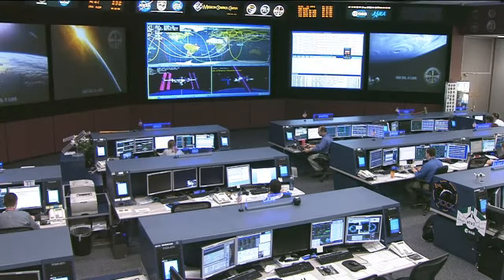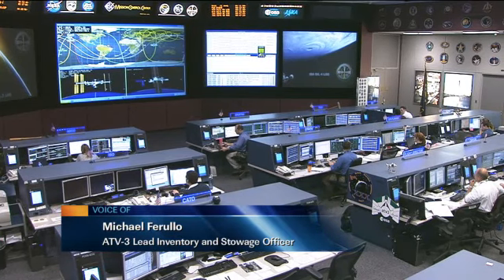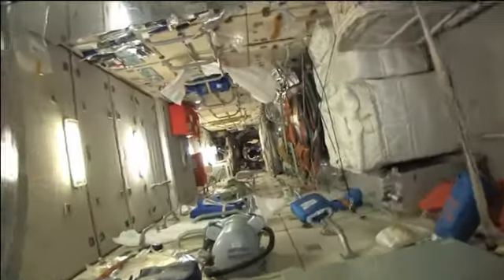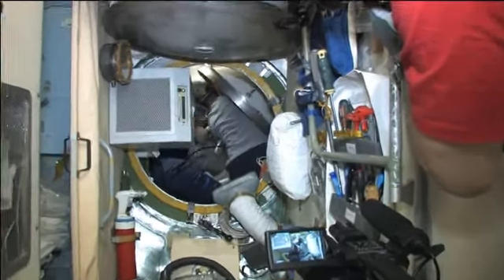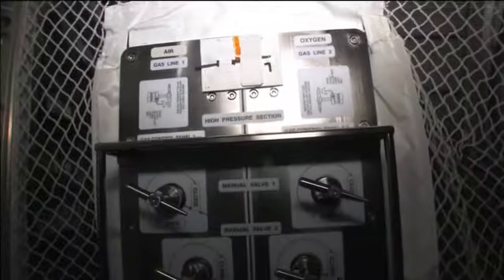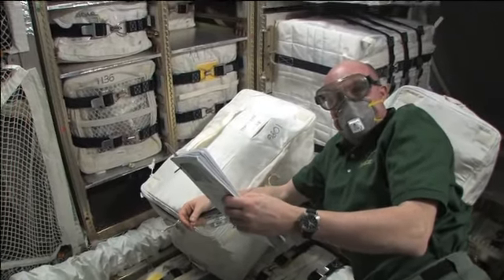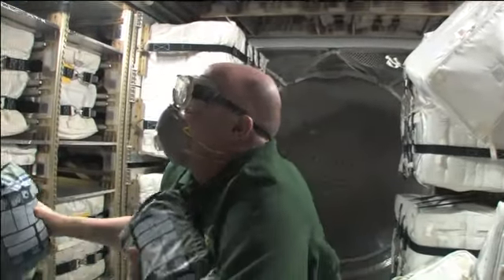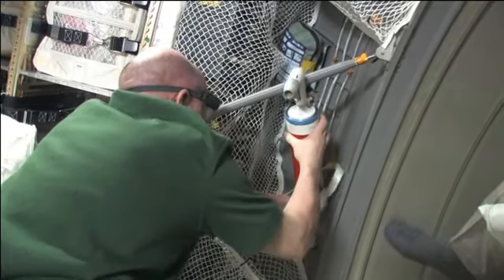ISS Update: ATV-3 Cargo Transfer Activities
NASA Public Affairs Officer Dan Huot interviews Michael Ferullo, ATV-3 Lead Inventory and Stowage Officer. Transferring cargo to and from a docked resupply ship is a complex and time-consuming activity for the station residents.

Questions? Ask us on Twitter @NASA_Johnson and include the hashtag askStation. For the latest news about the space station,